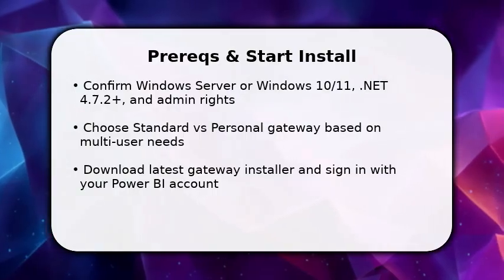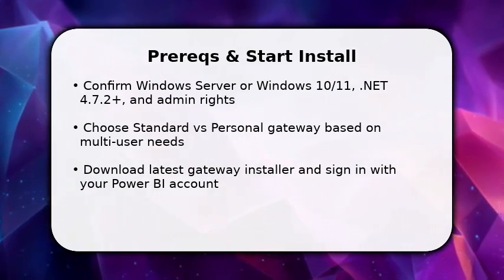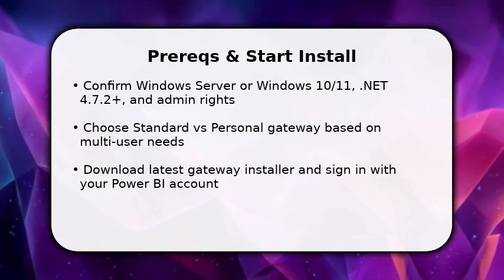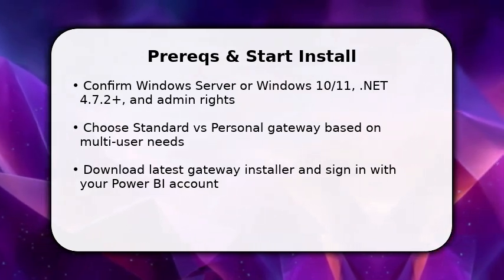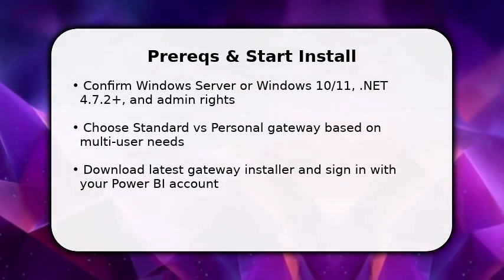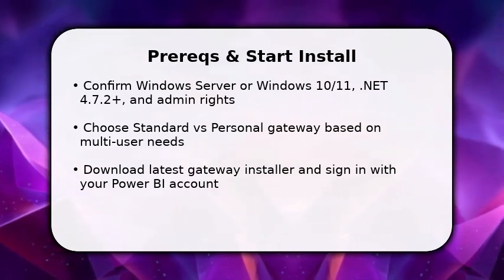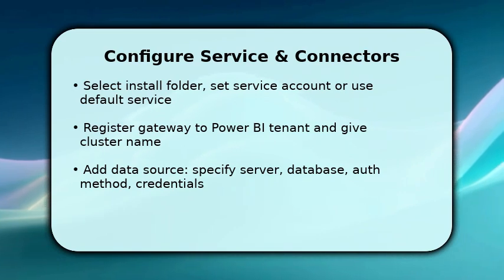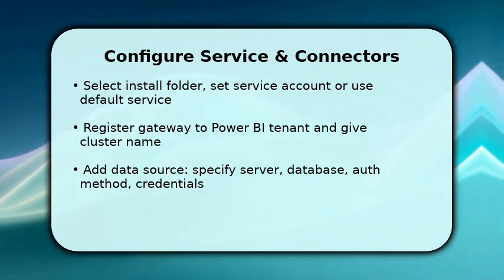How to Configure Data Gateway Power Bi (easy Method)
Learn the straightforward steps to set up a data gateway in Power BI with our easy guide. This video will walk you through configuring your connections, importing external data sources seamlessly, and customizing reports for better insights.

Power BI, data gateway setup, configure Data Gateway, importing data into Power BI, connect to Excel in Power BI, customize Power BI Reports, Data Integration Service (DIS) with Power BI